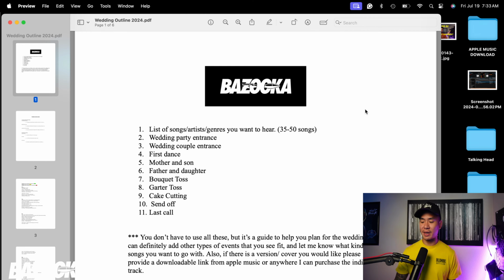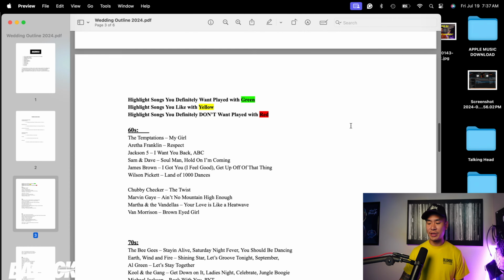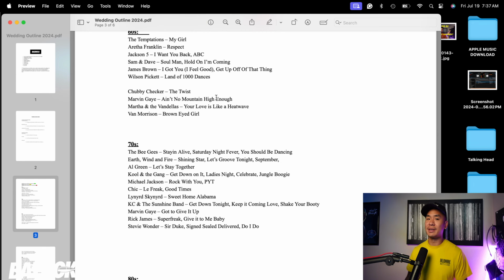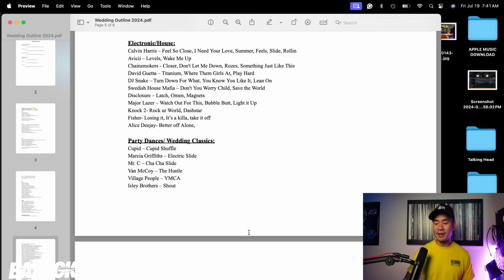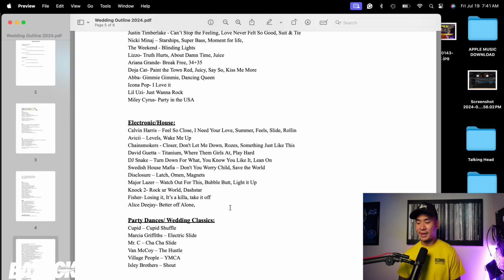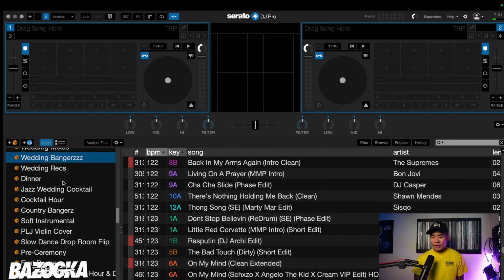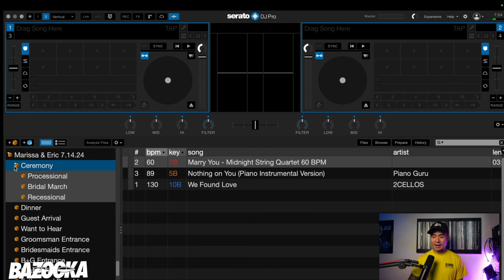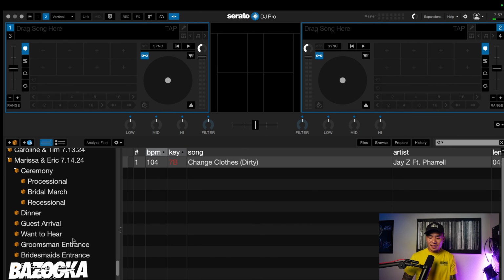How to Prepare A Wedding DJ Set | Tutorial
@djbazookaben on IG and TikTok

Mobile DJ Gear list:
QSC KS112
QSC K12.2
QSC k8.2
Gator Frameworks Speaker Stand
Pioneer Rev 7
Chauvet Wash FX2
Shure SLXD24
Mogami XLR Cables

"DJBAZOO"